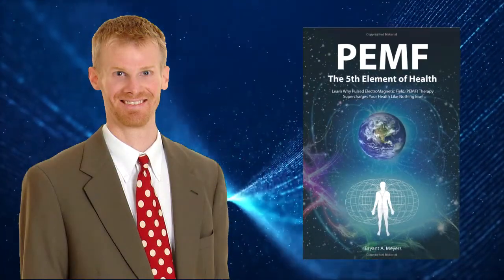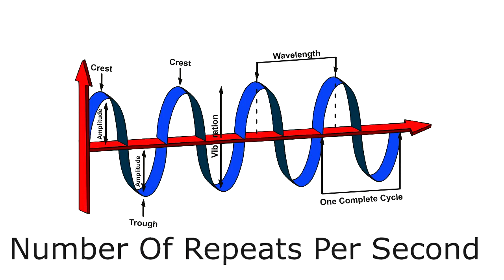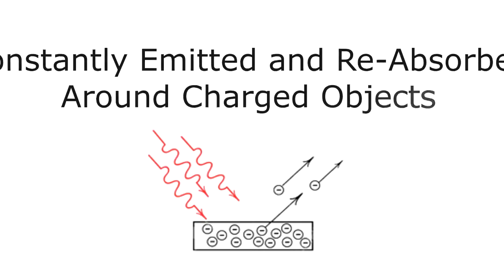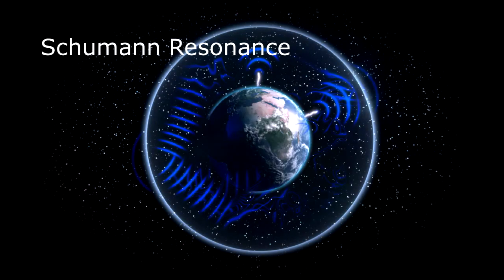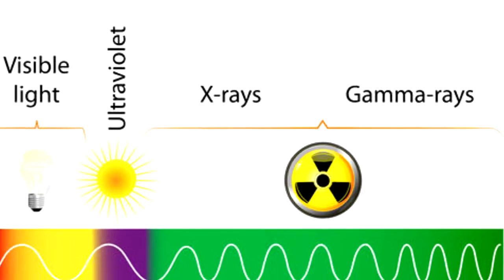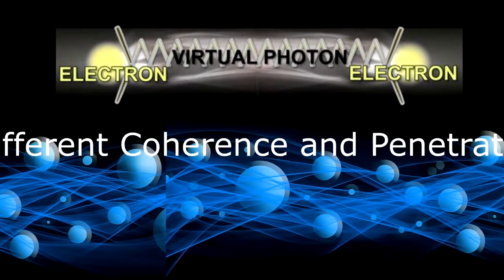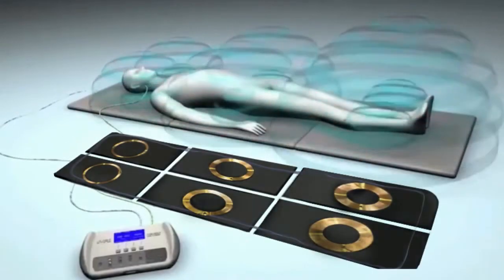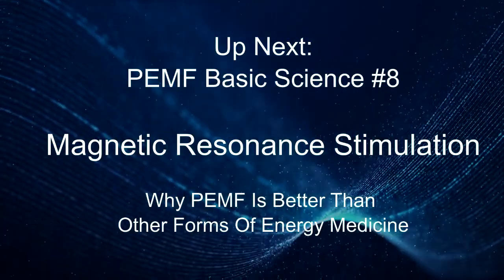PEMF Basic Science - Maxwells Equations Part 2 - Light & Energy Medicine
I will offer you scientific advice, based on 24 years of experience in energy medicine and owning, researching, and using just about every PEMF device available in the U.S.

PEMF Devices I own:
IMRS 2000 / Omnium 1
BEMER Professional w/ Bpad and Blight.
QRS 101w/ PEN
OMI
VASINDUX home and professional (both)
Healthyline/Healthwave w/ PEMF and Red light!!
Amp Coil
Earthpulse
Somapulse/ICES
MAS/Sedona Wellness
Biobalance
Medithera
Mantra Coil
Qi Coil
And more!!
I also have access to High Intensity Units like Pulsecenters Units, PEMF 120/Magnawave, PEMF 8000, Teslafit and others. (All of which I do not recommend)

For a preview of future modules check out
(Real Physics of PEMF Section).
NOTE: This is all still a very rough draft. OUTLINE BELOW. When it is finished (projected May 2019) there will be close to 20 videos making it THE MOST comprehensive PEMF Science series available online.

Course Outline:
Video 1 - Introducing Electromagnetism: Forces, Energy, & Waves
Video 2 - Electrostatics - Charges at Rest (Electric Charge, Coulombs Law & Gauss's Law)
Video 3 - Charges in Motion Part 1 (Simple Circuits, Voltage and Capacitance)
Video 4 - Magnetism Part 1 (Intro to Magnetism, Magnetic Forces and Magnetic Fields)
Video 5 - Magnetism Part 2  (Lorenz Force Law, Biot Savart Law, Ampere's Law &  Exposing the Really Big Lie in PEMF!!!)
Video 6 - Faraday's Law of Induction & its Many Applications to PEMF Therapy
Video 7A - Maxwells Equations (Summarizing Everything Electrical, Magnetic & Electromagnetic)
Video 7B - Maxwells Equations (Light, Electromagnetic Waves & Different Forms of Energy Medicine)
Video 8A -  The Physics of Resonance and Magnetic Resonance Stimulation
Video 8B -  Magnetic Resonance in PEMF (Most Important Video!!)
Video 9 - Signal Processing
Video 10 - Scientific Buyers Guide

Companion Book after course is done to be released in 2020!!